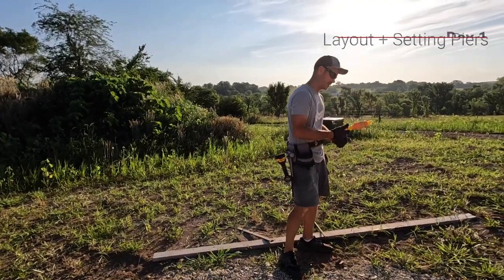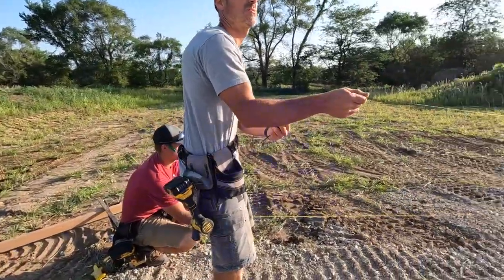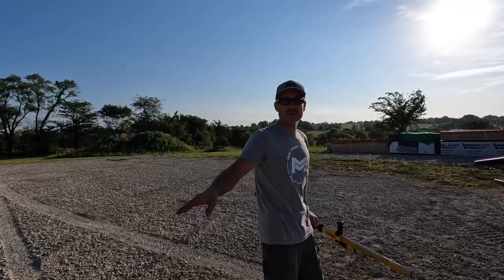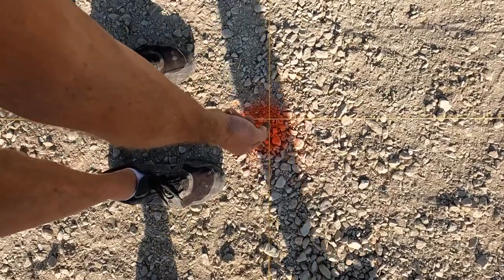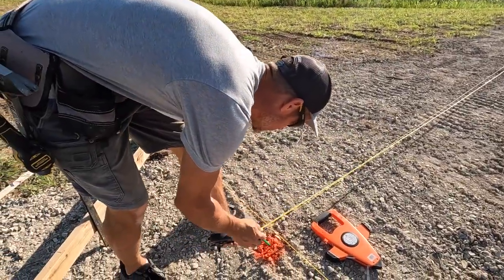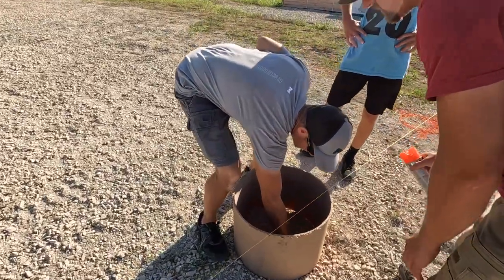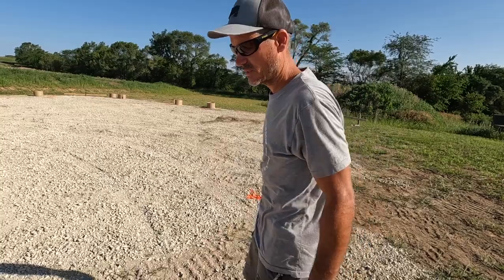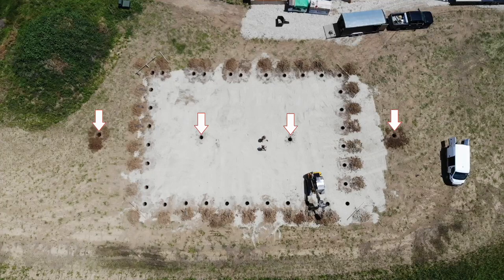The Barndo Build | Day 1: Layout + Setting Piers | Ep 2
This is episode 2 to a complete barndominium build. During this episode we detail how to layout and square a building. This will be a 80x56x19, 2-story house with a 56x56 shop. The owners are calling this property Westberrie Acres.

0:00 Intro
0:36 Layout
18:41 Marking Pier Locations
21:45 Drilling + Setting Piers
25:36 Overview

MRPostFrame.com

X2QQIFG4EZ7HUQ7A